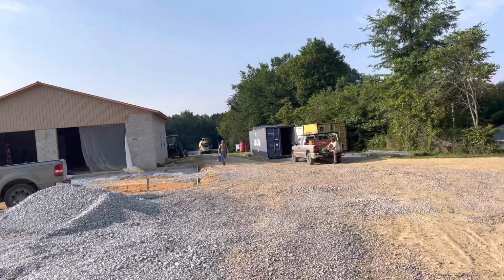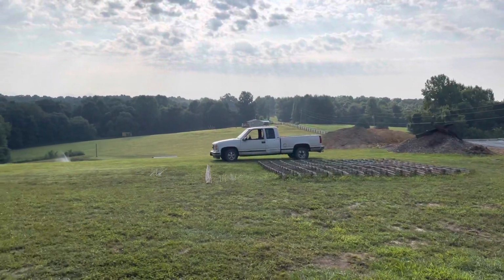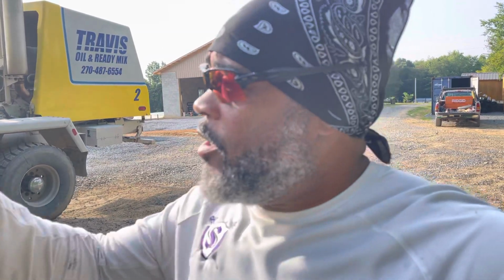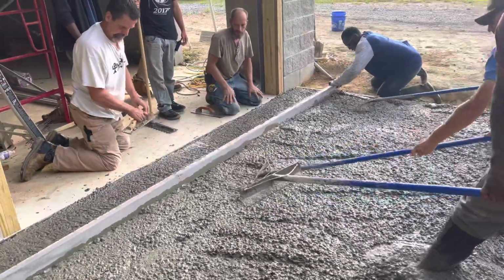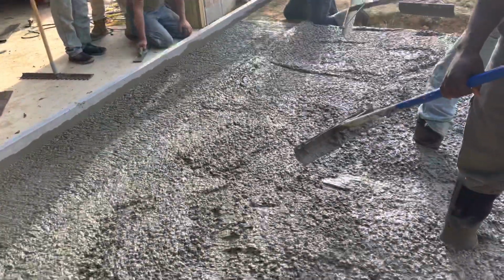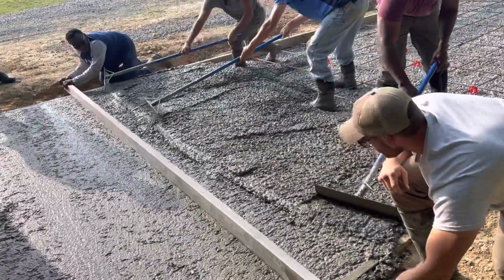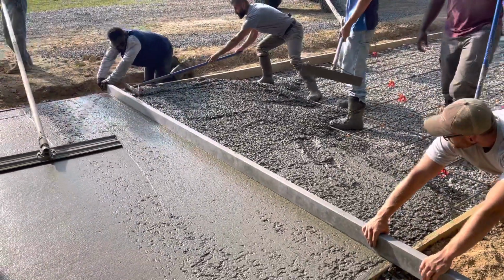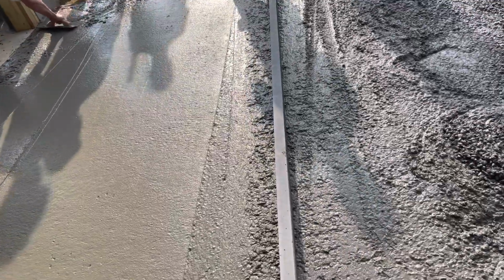Concrete Slab Part 1